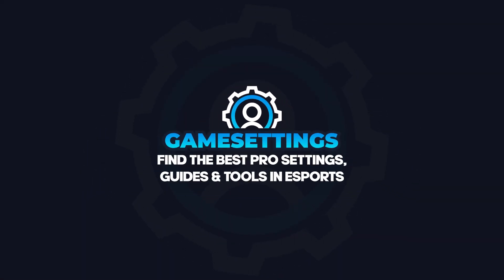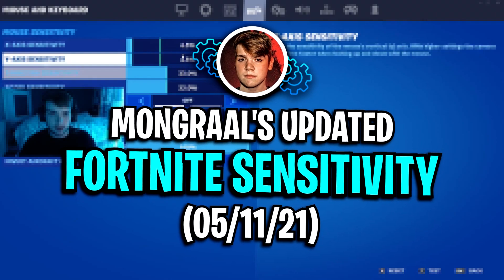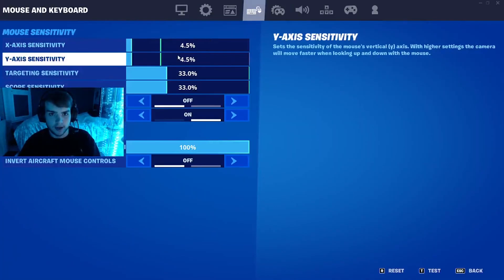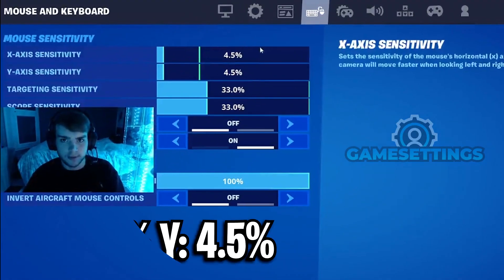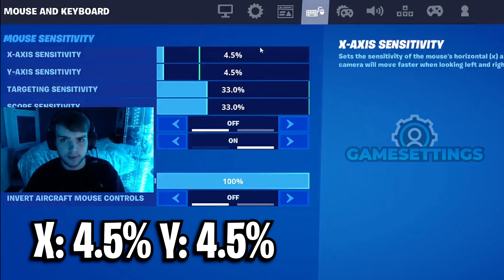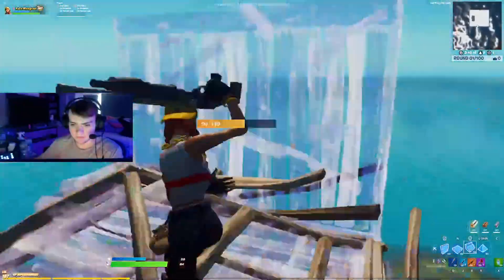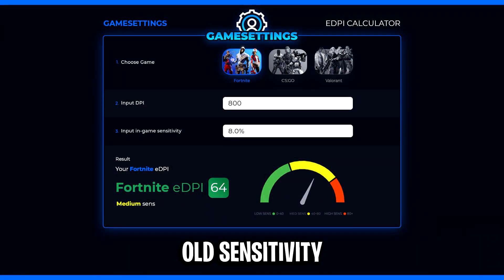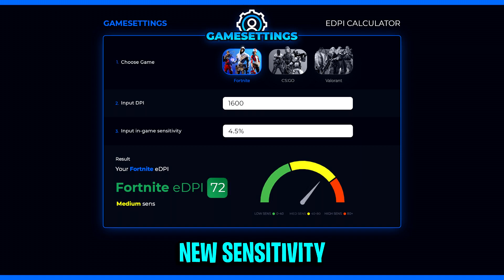Mongraal's NEW Chapter 3 Sensitivity & Mouse DPI 🎯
This is Mongraal's recently updated Fortnite Sensitivity & Mouse DPI for Fortnite Chapter 3!

⚙️Mongraal's GS Profile: (website coming soon)